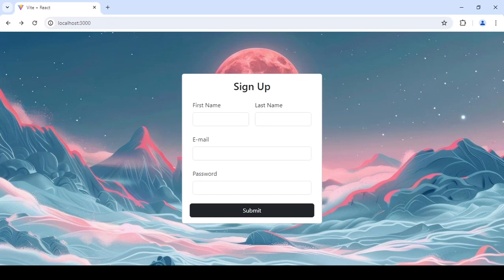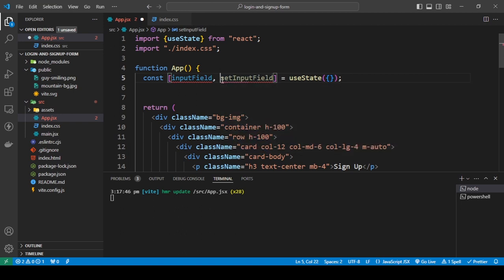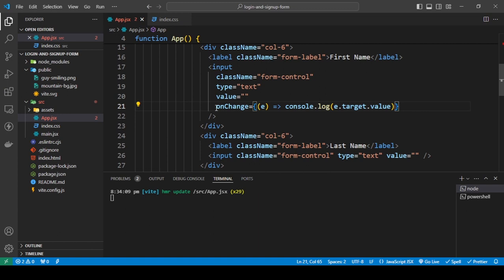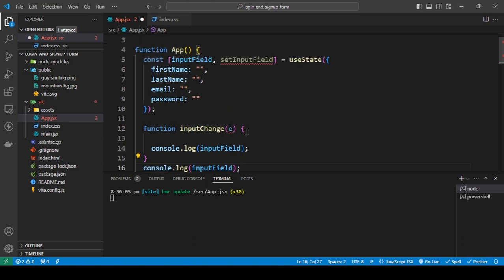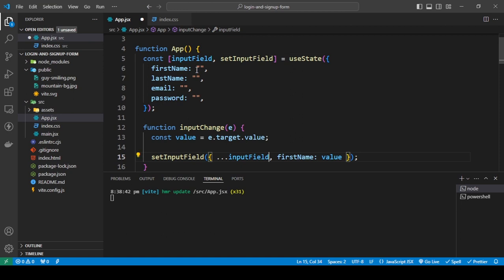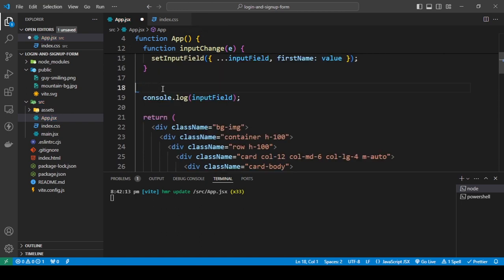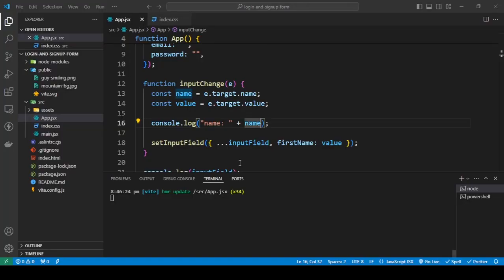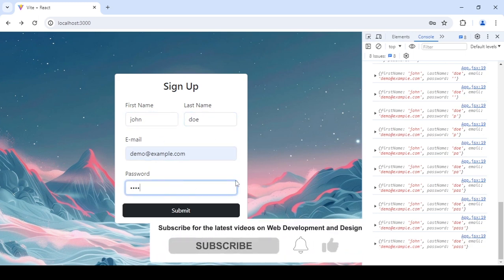How to Make Input Fields Work in a React | React JS Turorial For Beginners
In this video, we'll walk you through the steps to create a fully functional form in React JS. You'll learn how to handle state and manage input fields.
Whether you're a beginner or looking to refresh your React skills, this tutorial will help you master the basics of form handling in React.

By the end of this video, you'll be able to build dynamic and responsive forms for your web applications.